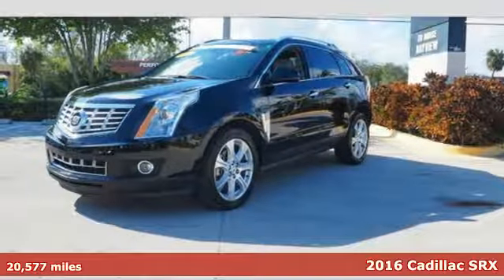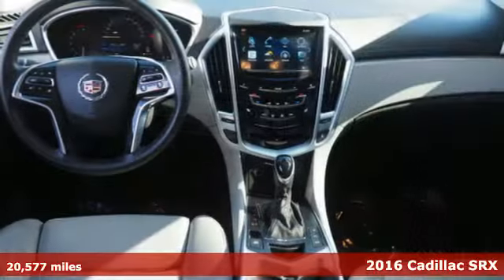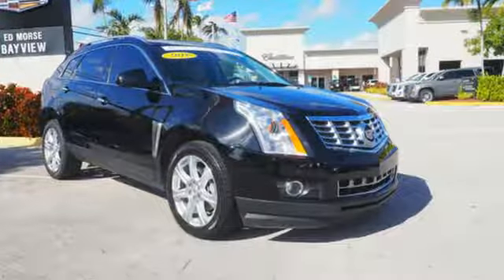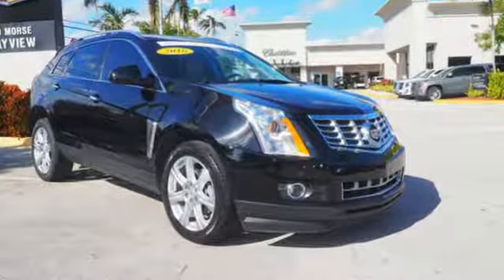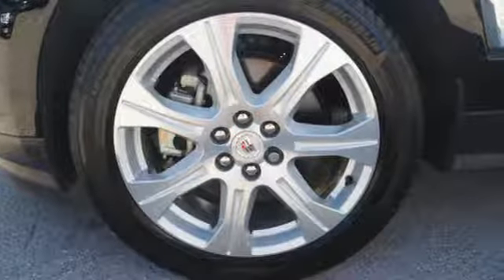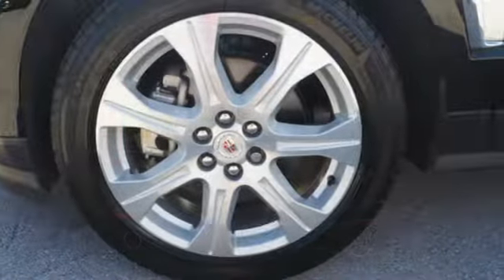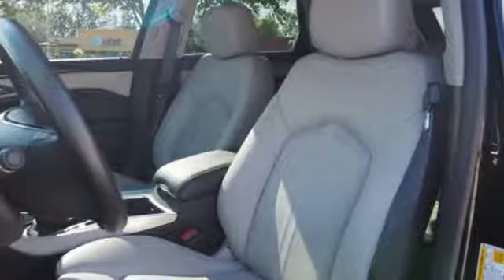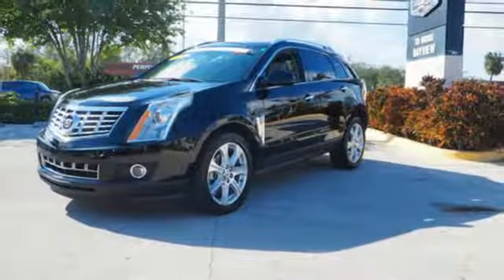Used 2016 Cadillac SRX Miami Fort Lauderdale, FL BR2353 - SOLD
Year: 2016
Make: Cadillac
Model: SRX
Trim: Performance Collection
Engine: 3.6l 6 Cylinder Fuel Injected
Transmission: FWD 6-Speed Automatic
Mileage: 20577
Stock #: BR2353
VIN: 3GYFNCE38GS526308
* 3.6 LITER 6 Cylinder engine * * GREAT DEAL AT $33,300 * * 2016 ** Cadillac * * SRX * * Performance Collection * If you're shopping for a quality vehicle with perks such as a backup sensor, remote starter, blind spot sensors, parking assistance, a navigation system, braking assist, dual climate control, stability control, traction control, and anti-lock brakes, this 2016 Cadillac SRX Performance Collection may be the car for you. The exterior is a classic black. With a 5-star crash test rating, this is one of the safest vehicles you can buy. Interested? Call today to take this vehicle for a spin!

Address:
1240 North Federal Highway